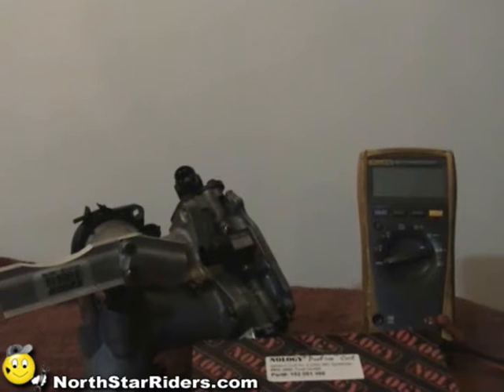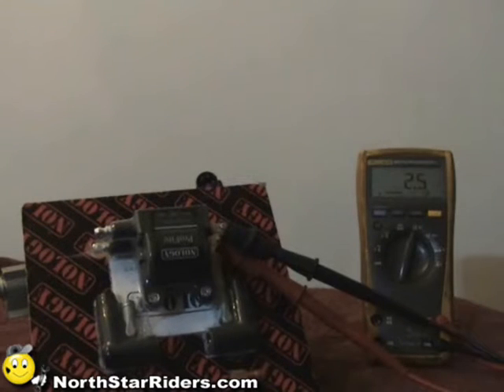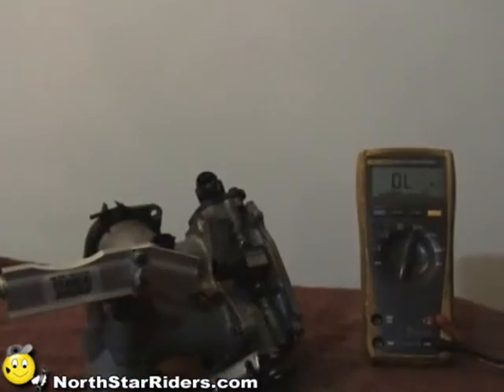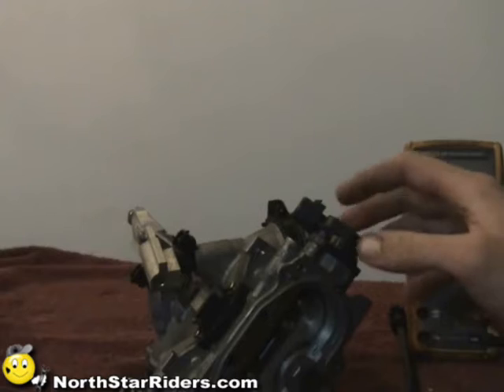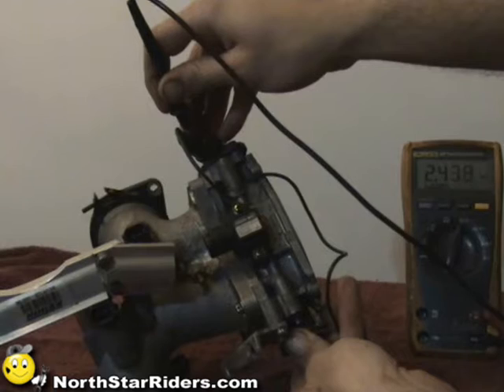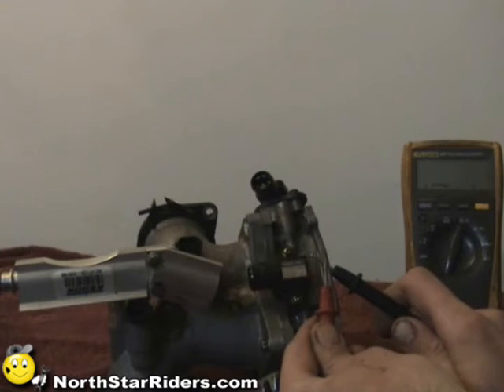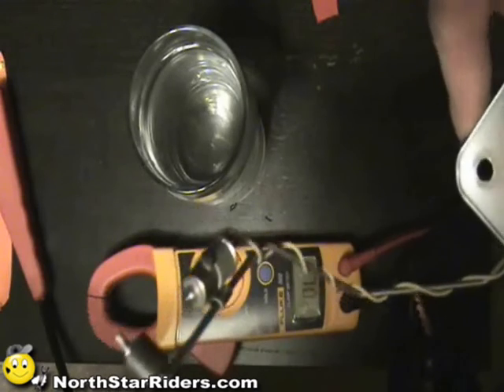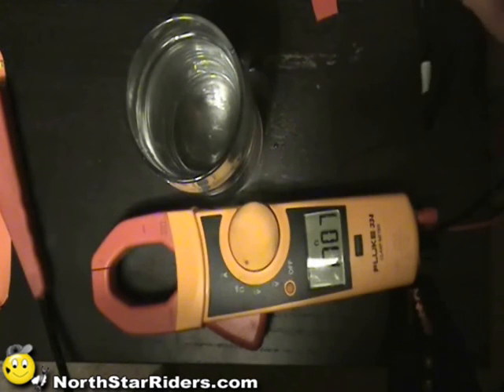Electrical Component Test.wmv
This is how you can test a comonent to see if it is functional or not with an om meter